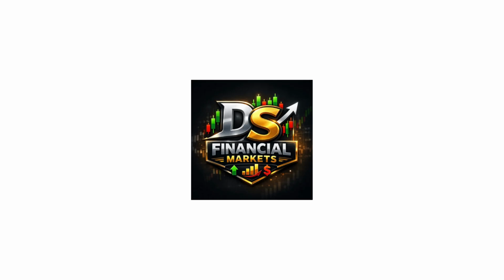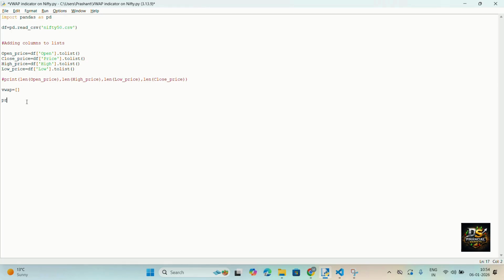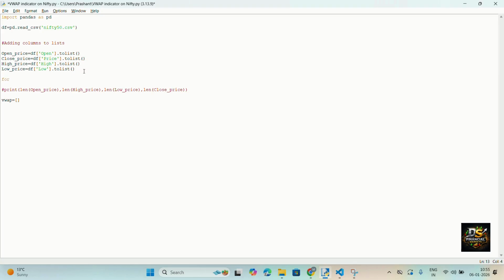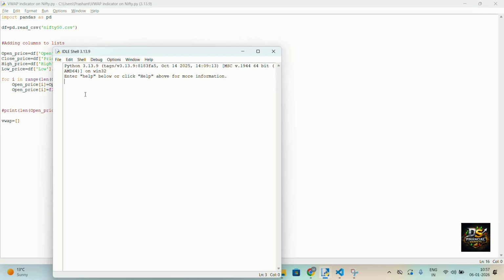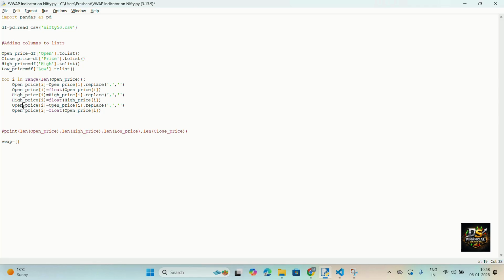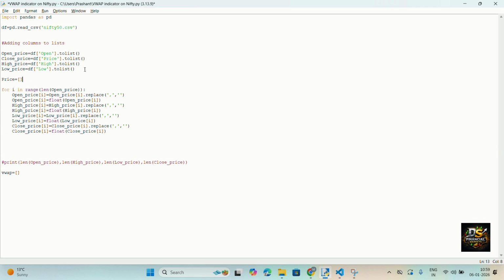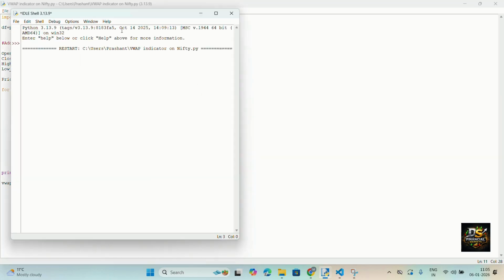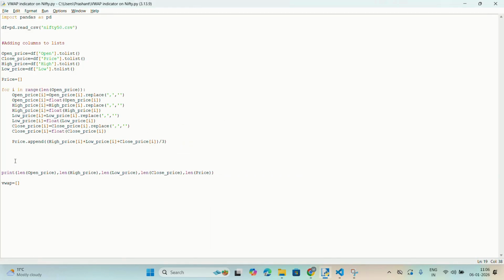VWAP Trading Strategy in Python – Part 3 | Calculating Price from OHLC Data (Pandas Tutorial)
In Part 3 of our VWAP Strategy in Python series, we focus on one of the most critical steps in VWAP calculation — deriving the correct price from OHLC data.

You’ll learn:

How VWAP price is derived from Open, High, Low, Close (OHLC) values
Why Typical Price (H+L+C)/3 is commonly used in VWAP
How to calculate price efficiently using Pandas